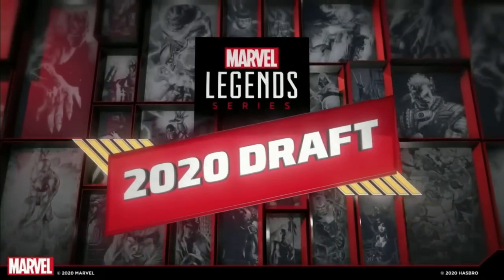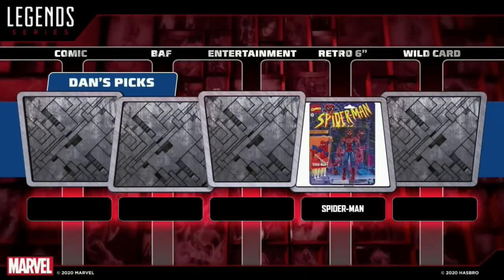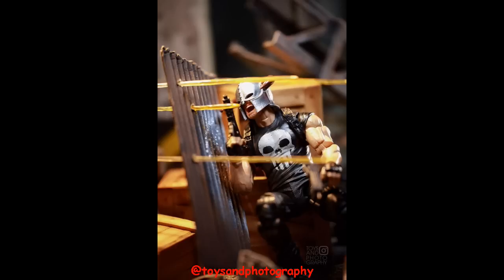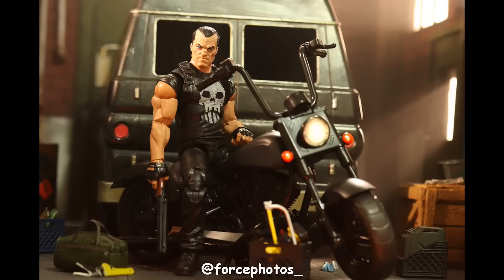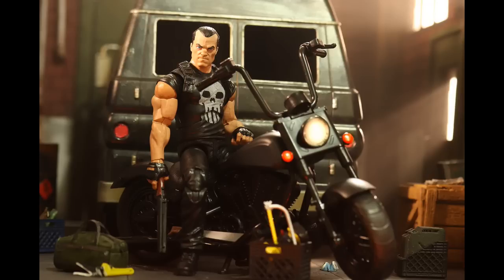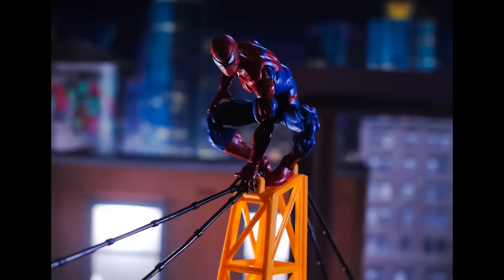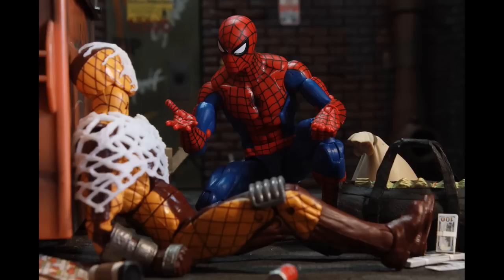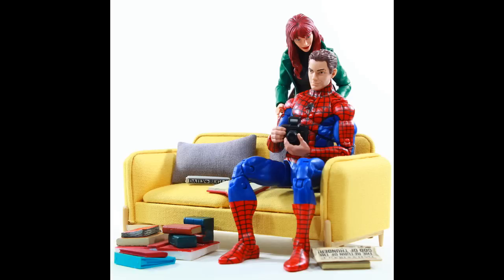Boog Nice's Hasbro Marvel Legends Top 5 2020 Draft Picks! BAF's, Retro's Ent. Comics & Wild Cards!